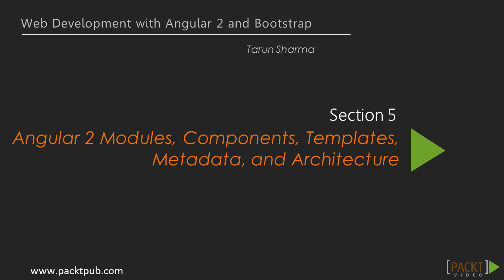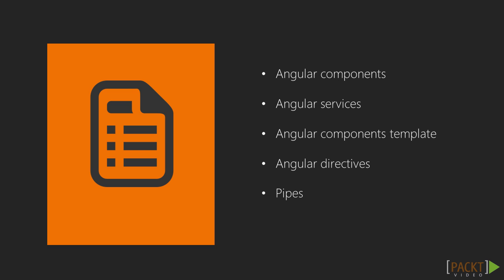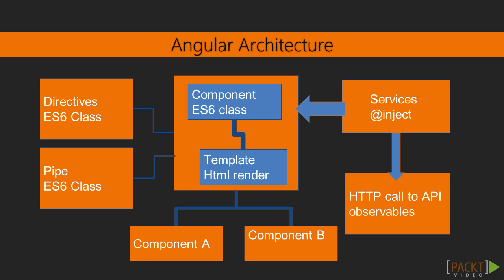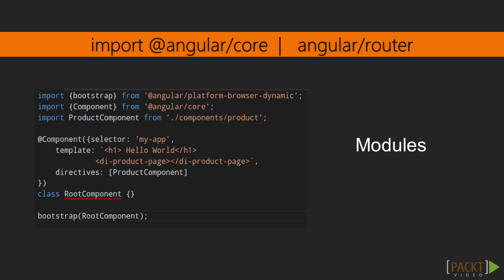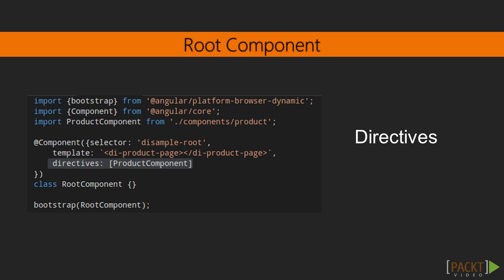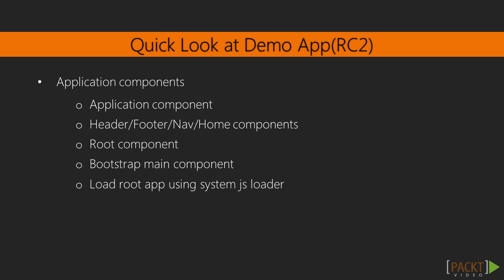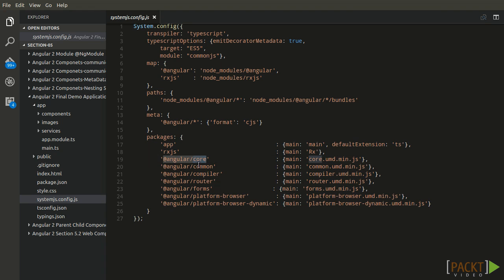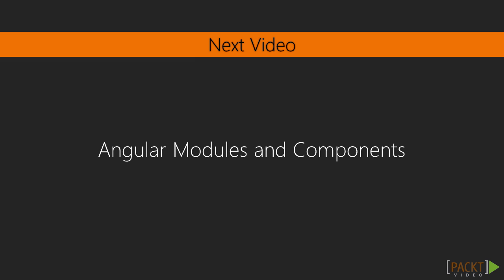Web Development with Angular 2 & Bootstrap : Angular 2 Application Architecture | packtpub.com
The new version of JavaScript, "EcmaScript 6" or "ES6", offers a number of new features that extend the power of the language. ES6 is not widely supported in today's browsers. To run the code on the browser, we will be using typescript transpilers to transpile.
• Setup the environment for writing code of angular 2.0 with ES6 features.
• Understand the features of ES6 and run examples with Babel transpiler.
• Let’s use transpilers (Typescript/Babel) for transpiling ES6 code to ES5.